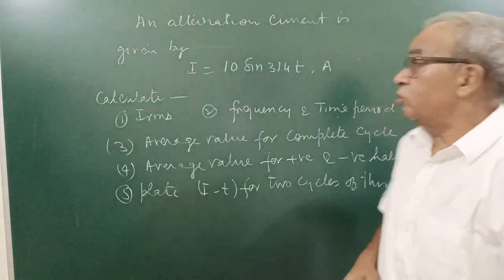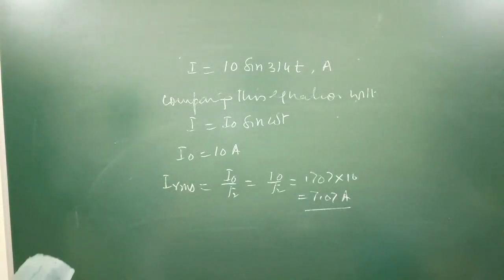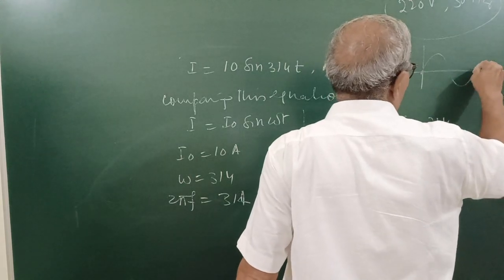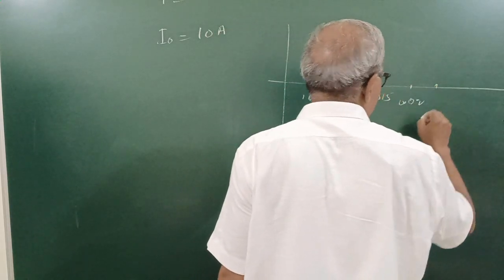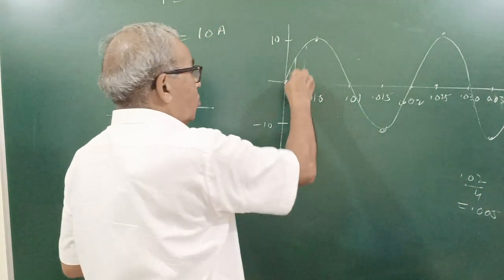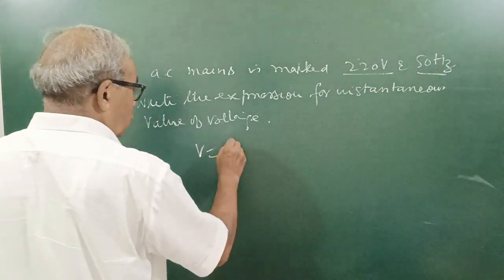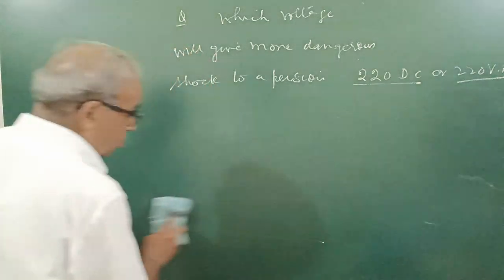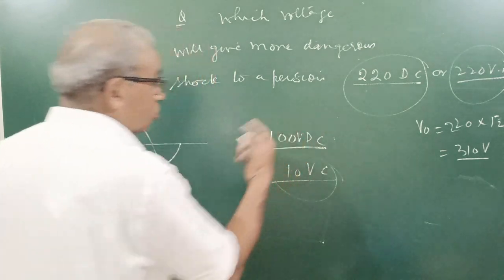Numericals on AC Current and Voltage. Which one gives greater electric shock 220VDC or 220V AC?